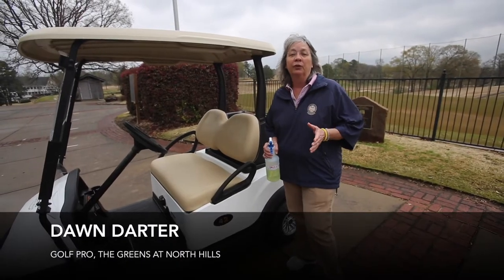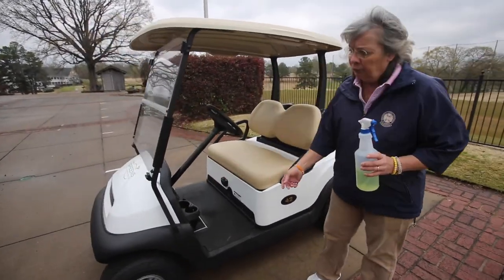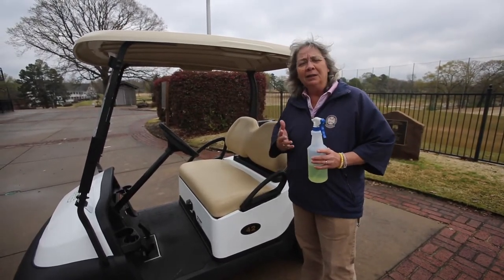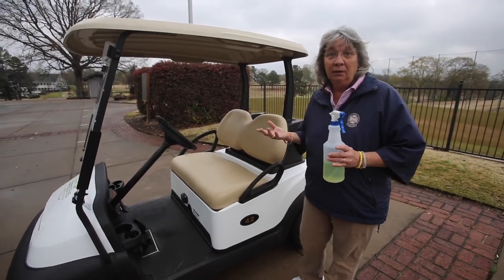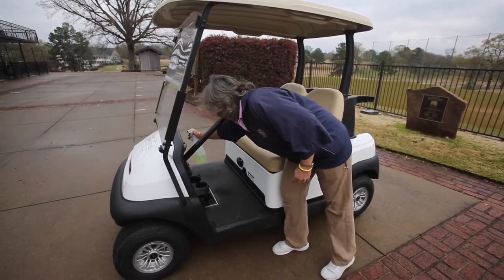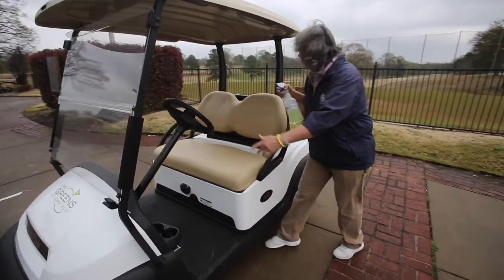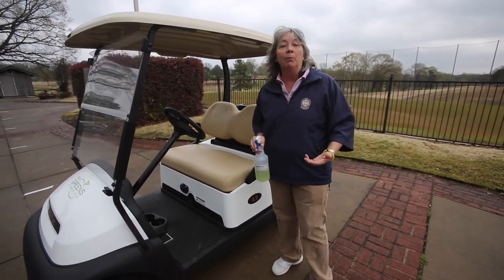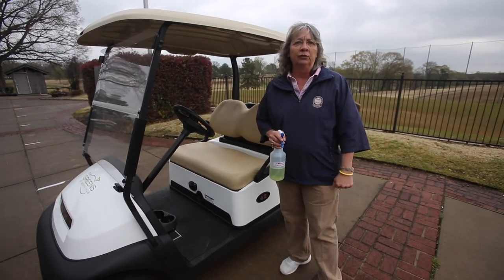Golf professional explains the process of sanitizing golf carts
Dawn Darter, golf professional at The Greens at North Hills golf course explains the process of sanitizing golf carts after a round is completed on Thursday, March 18, 2020 in Sherwood.